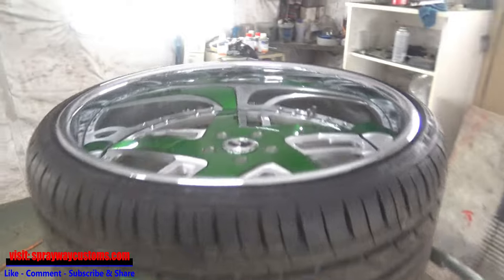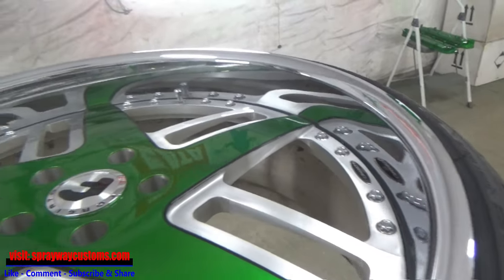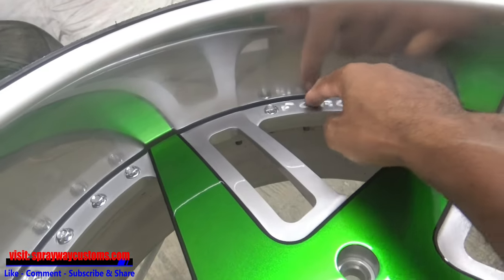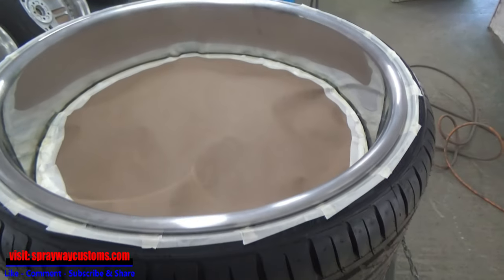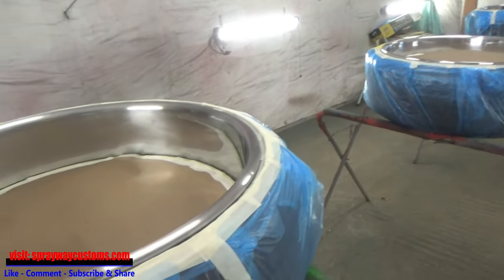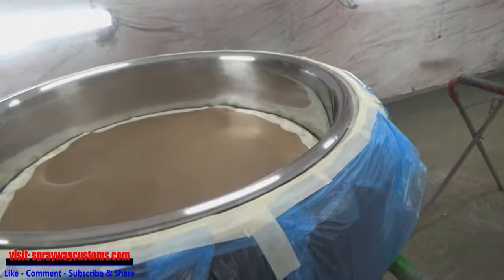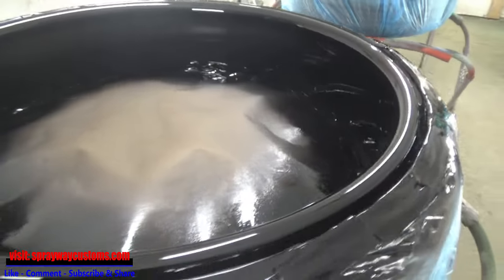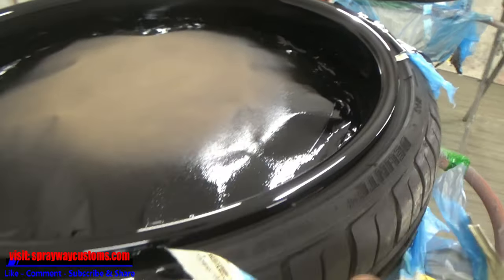How To Paint Chrome Wheels Black & Candy Green CAN YOU PAINT CHROME RIMS - 22" Three Piece Forgiato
Please watch my latest video here: "How To Set Up A Paint Booth In Your Garage  - Compressor - Air Line Filtration - Exhaust - Lighting"

Painting Chrome Wheels 22s Forgiatos Candy Green & Black For The 3rd Gen Iroc Z28 Chevy Camaro

1988 Chevrolet Camaro IROC Z28 3rd Gen F-Body T-Tops On 22" Forgiato Veccio Wheels Project Build

Bodywork Dent Repair / Primer / Prep For Painting A Car At Home - 88 Chevy Camaro IROC Z28 Third Gen

Spraying Candy Green Paint On Camaro IROC Z28 Third Gen Parts BODYWORK REPAIR & MODEL CAR PAINTING

How To Spray Candy Paint On A Car Door Jambs - 88 Chevy Camaro IROC Z28 3rd Gen Kandy Emerald Green

How To Paint Engine Bay CANDY GREEN CHEVY CAMARO IROC Z28 3rd GEN F-BODY Painting Door Jambs On Car

How To Paint A Car With Candy Paint STEP BY STEP Chevy Camaro Iroc Z28 3rd Gen Kandy Emerald Green

How To Flow Coat A Car & Clear Over Pinstripes & Vinyl Decals CANDY GREEN PAINTED CHEVY CAMARO IROC

How To Cut And Buff HARBOR FREIGHT ROTARY POLISHER Remove Orange Peel & Paint Defects CHEVY CAMARO

How To Restore Tail Lights & Side Marker Lenses On A Old School Classic Car CHEVY CAMARO 3RD GEN Z28

Custom Candy Apple Green Complete Paint Job From Start To Finish 1988 CHEVY CAMARO IROC Z28 BUILD

How To Spray Candy Paint - 88 Camaro Iroc Z28 Kandy Apple Green Valve Covers & Nitrous Bottles